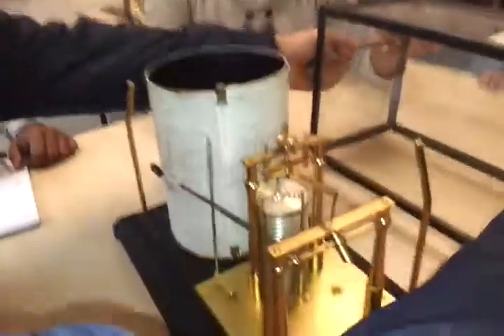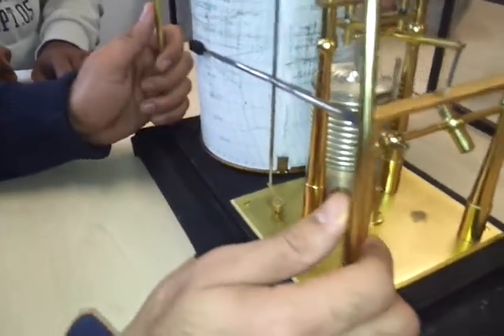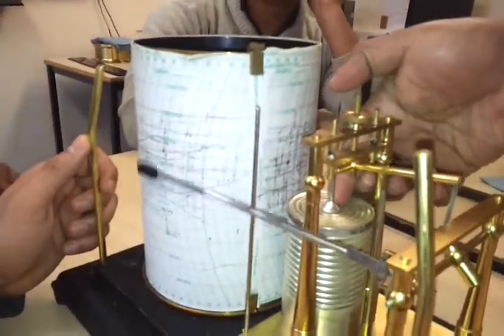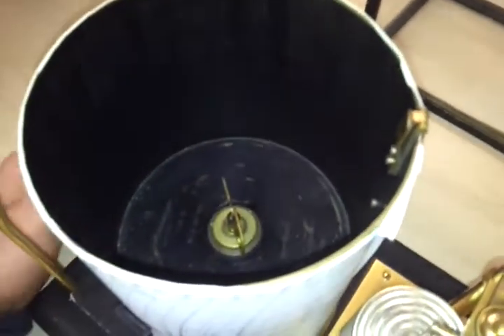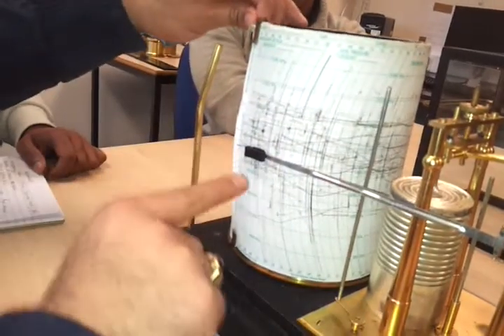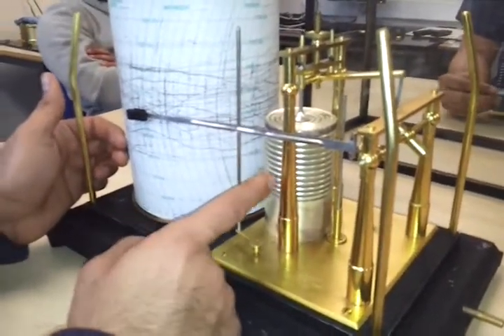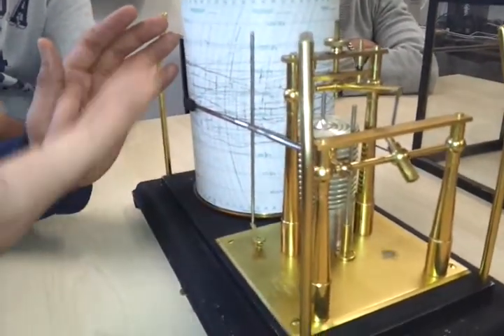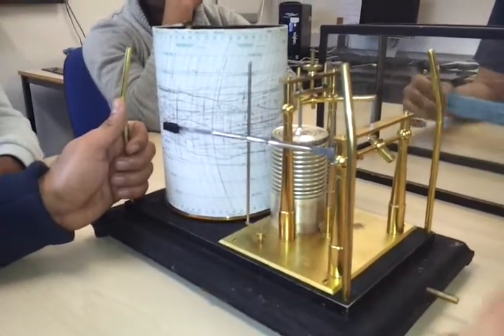barograph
this channel is dedicated for all the 2nd mates who r preparing for 2nd mate exams in uk